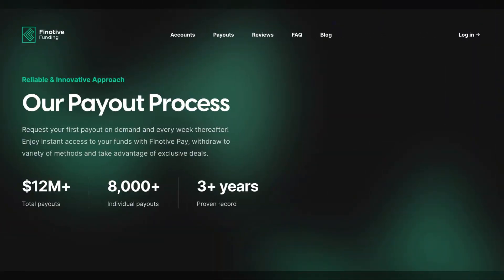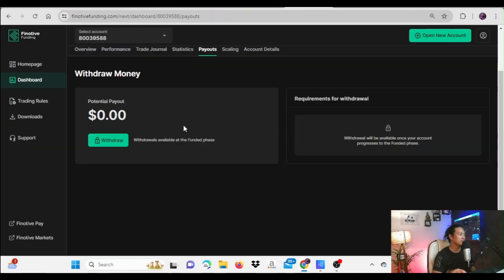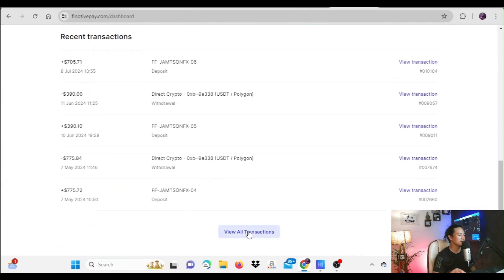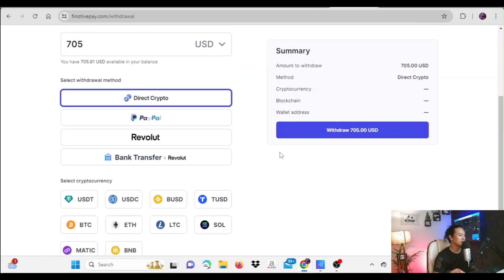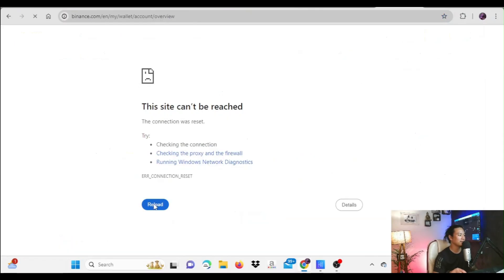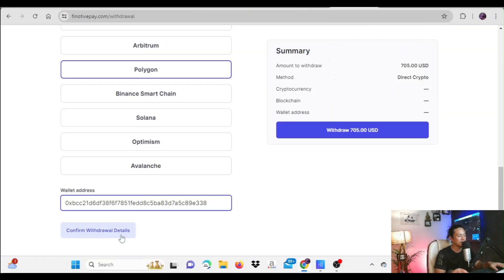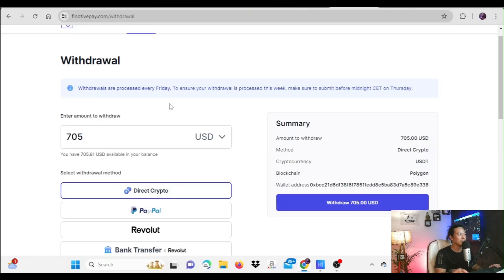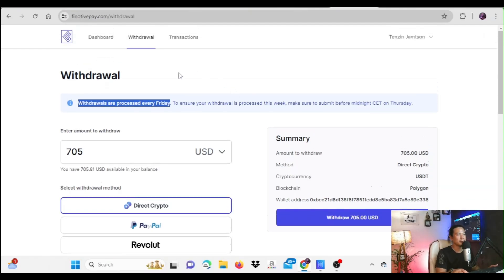Withdrawal from Finotive funding process ?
hey trader,
In the above video I have shown how to use finotive pay and take withdrawal from finotive funding with the live example make sure to check the video to understand the full process

I would recommend joining their social media group, a link to which you can find in the homepage of website, You will get to know the legitimacy of finotive. if you find it comfortable than only invest